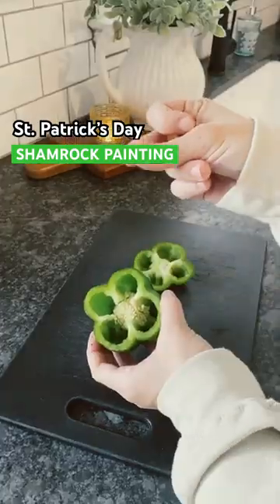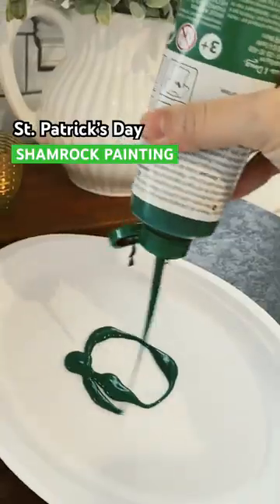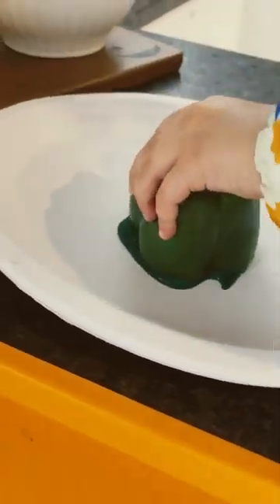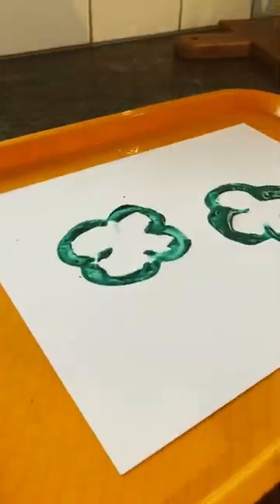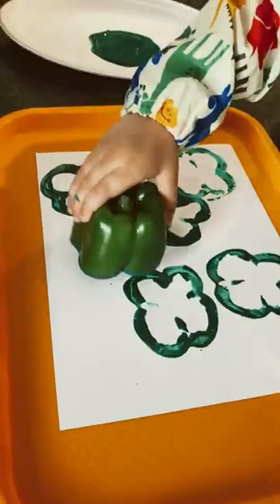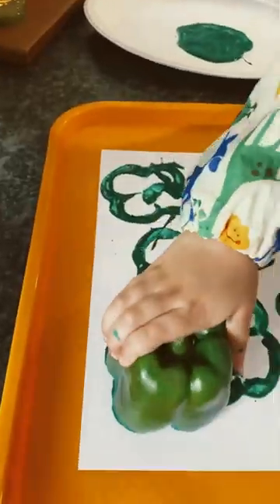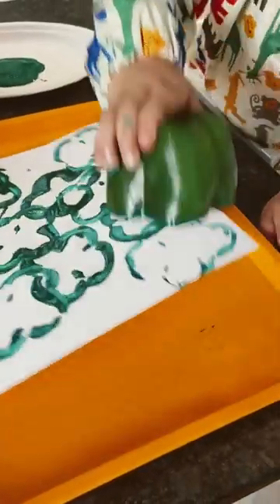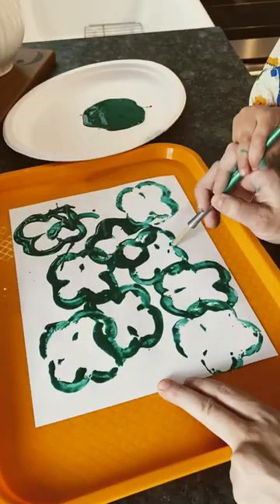Bell Pepper Shamrocks Craft 🍀 | Hands-On, Creative St. Paddy's Day Activity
BELL PEPPER SHAMROCKS! 🍀

Bell pepper shamrocks because painting with food is just fun! The pepper acts like a stamp and really looks like a clover!

How fun is this?! And so easy! 👏🏼